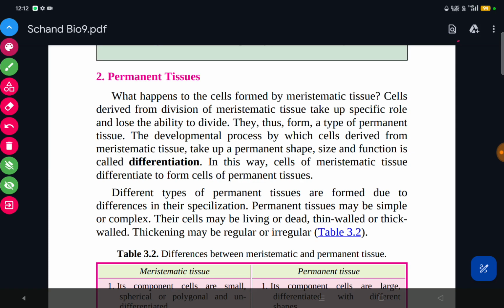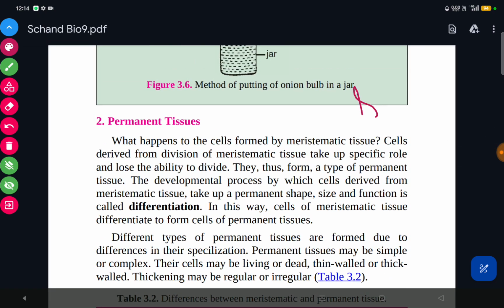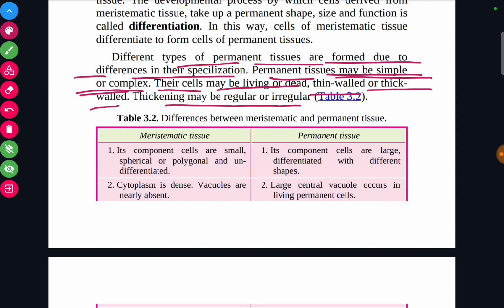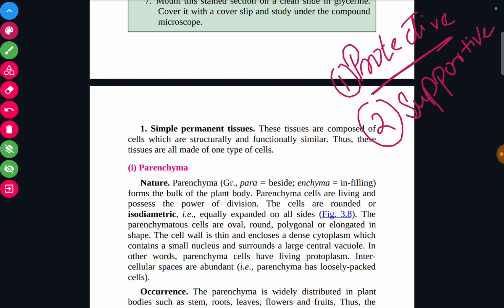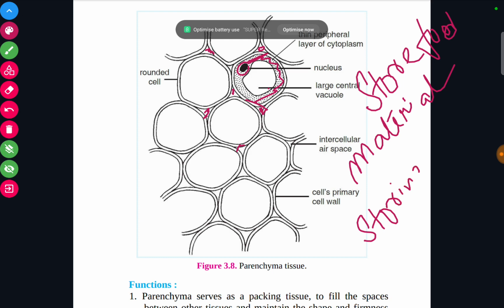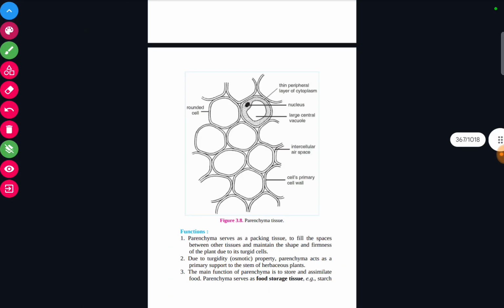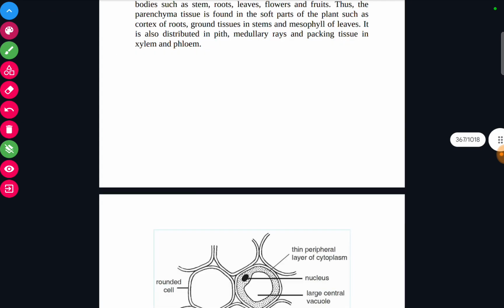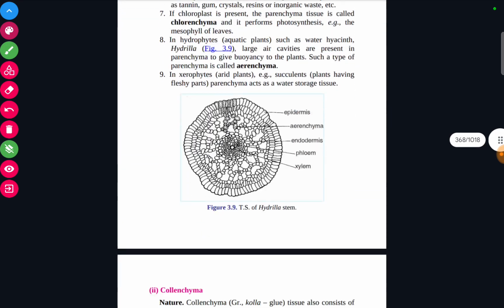PLANT TISSUE II PERMANENT TISSUE - PARENCHYMA TISSUE DETAILED EXPLANATION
Schand cbse parenchyma tissue detailed video